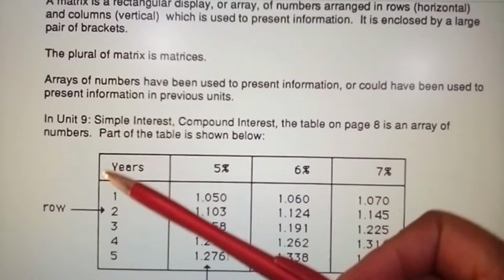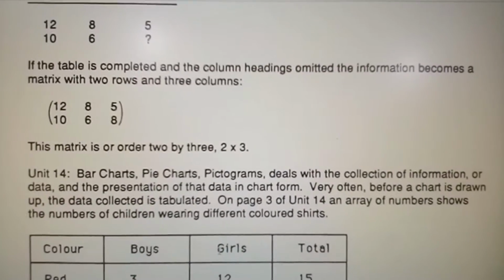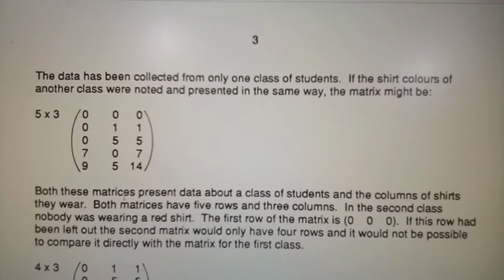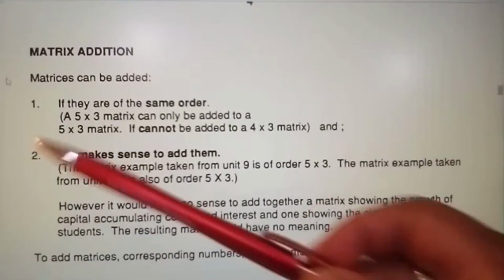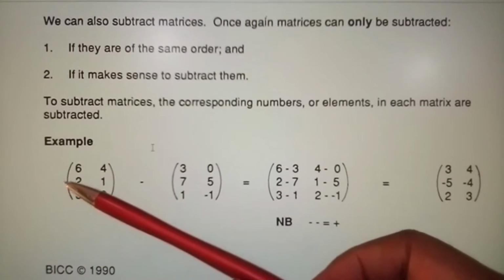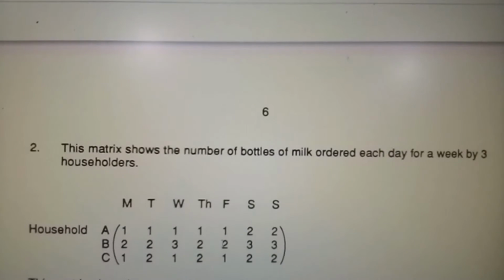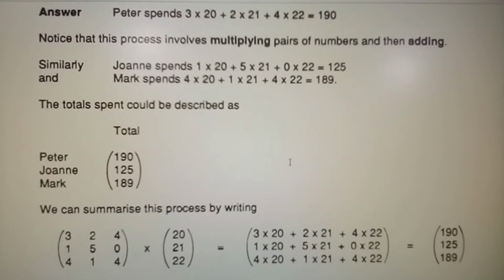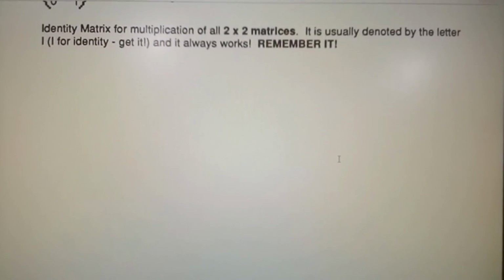Maths at GCSE level for Electricians and Engineers